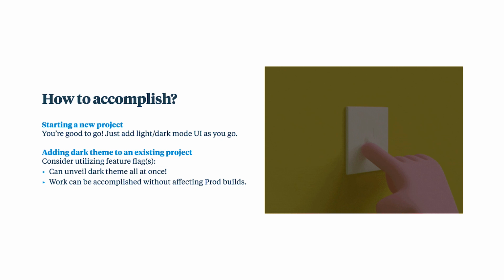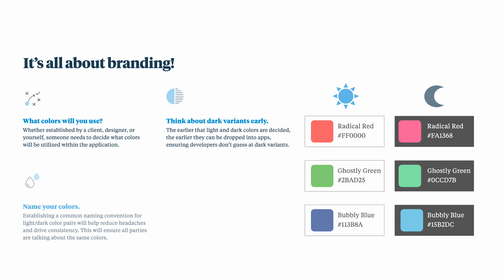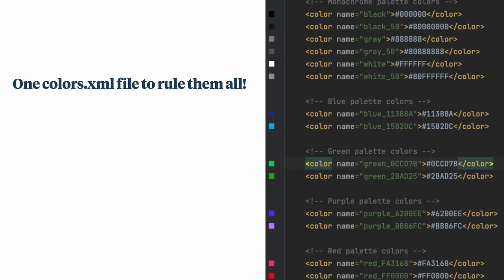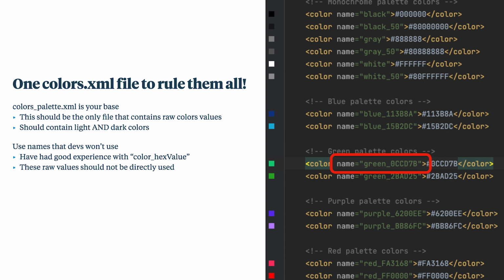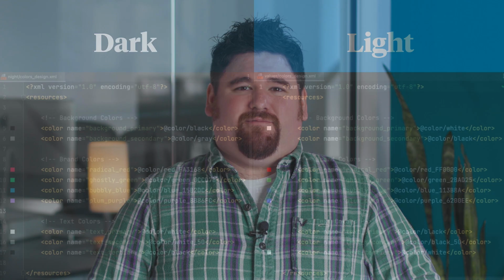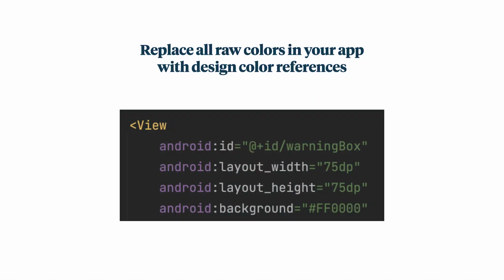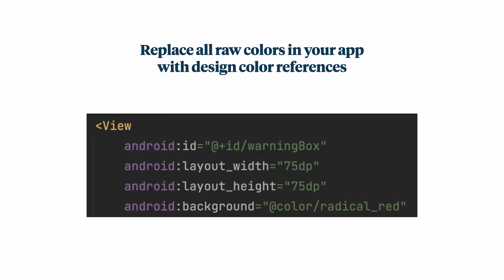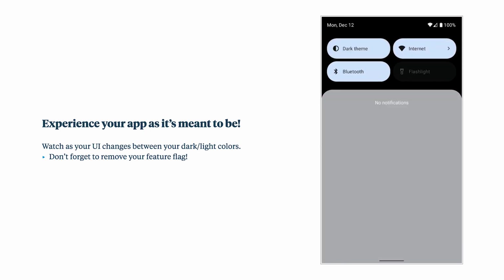Implementing Dark Theme for Android | Livefront Talks 2023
Are you just about to start—or in the middle of—implementing dark theme on your XML-based Android app? This video from the team at Livefront shares a few helpful tips to successfully support dark theme for Android. On behalf of dark theme users everywhere, thanks for embracing the dark side!

CHAPTERS
0:00 Implementing Dark Theme for Android
0:28 Advantages of dark theme
1:00 Delivering dark theme to your users
1:30 Dark theme: establishing your brand and colors
2:20 Dark theme: creating your palette
3:25 Dark theme: splitting your colors
4:06 Dark theme: eliminating raw color usage
4:58 Dark theme: test your work